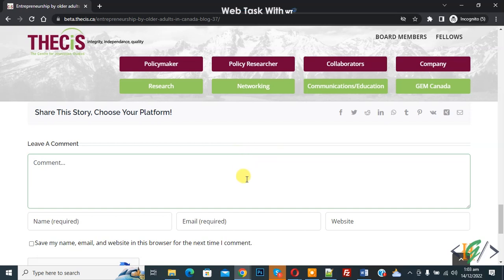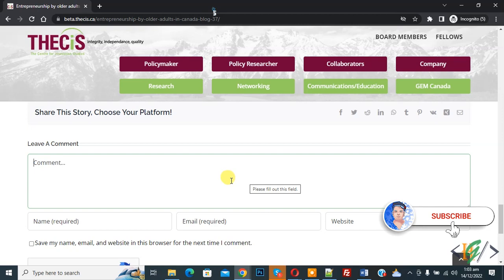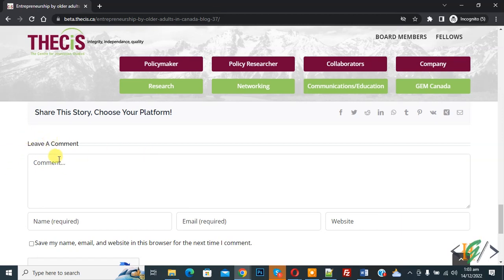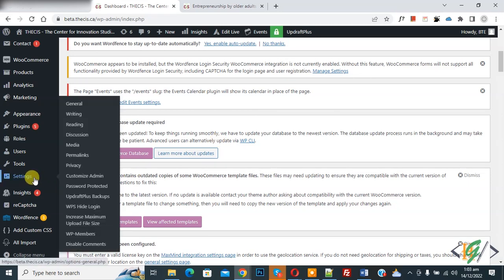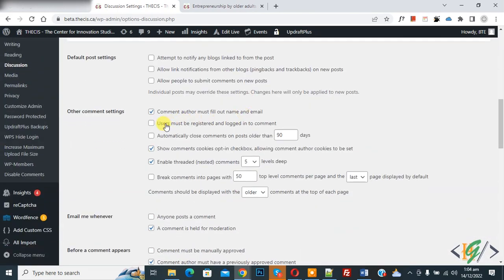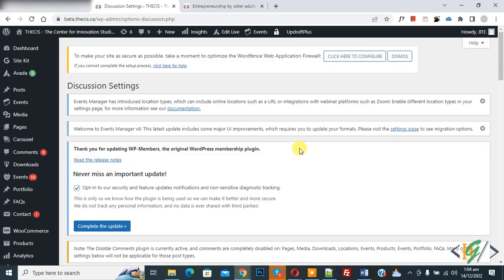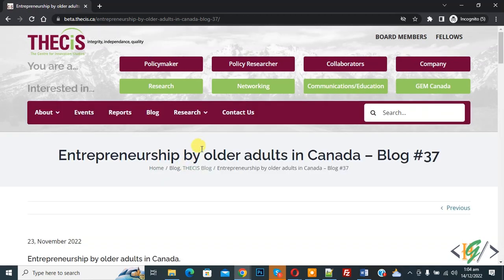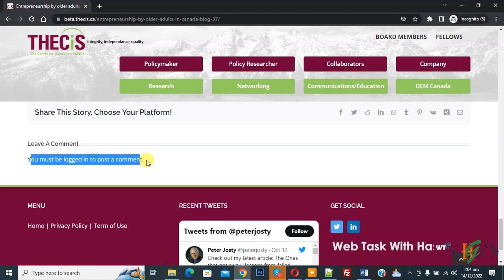How to Allow only Registered Users to Comment on WordPress Blog Post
In this wordpress tutorial for beginners you will learn how to allow only registered user to comments on wordpress posts. Go to Setting and then Discussion and in other comment settings enable this option " Users must be registered and logged in to comment ".